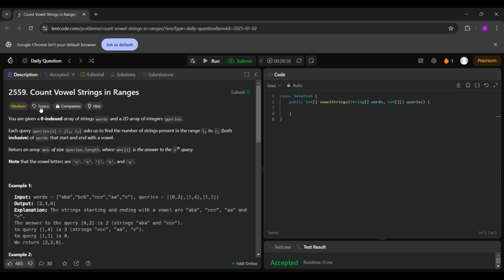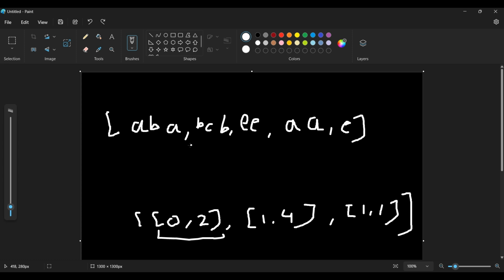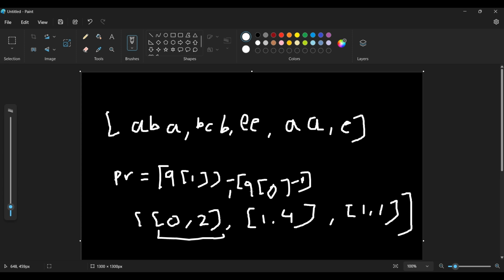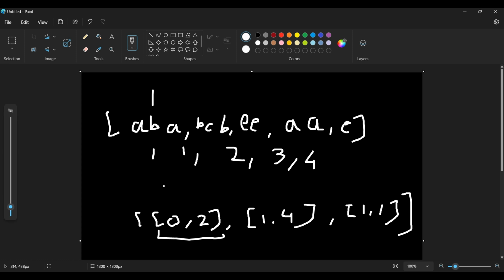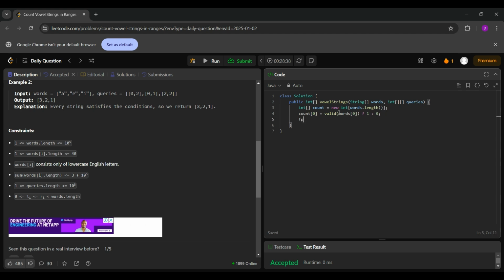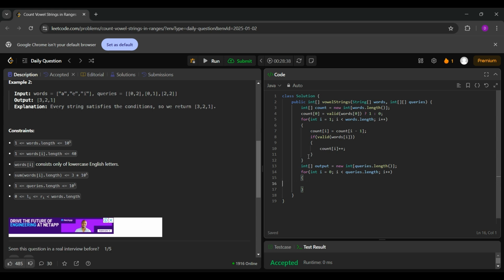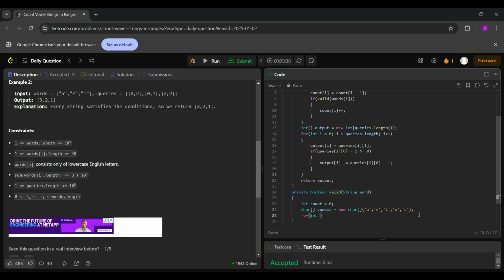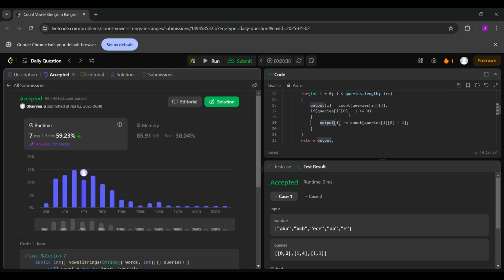Leetcode 2559. Count Vowel Strings in Ranges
An easy and intuitive solution with O(n + k)  time complexity and O(n) space complexity.